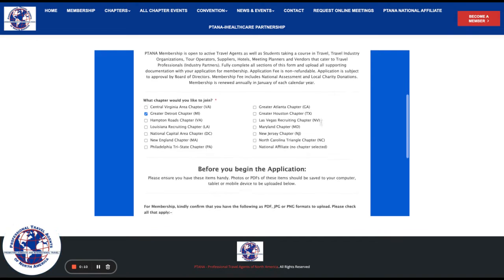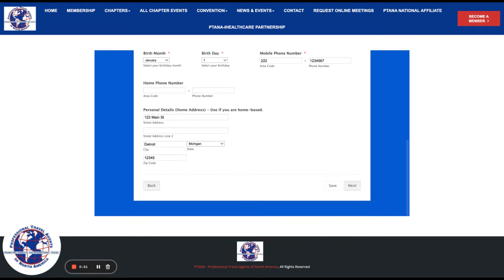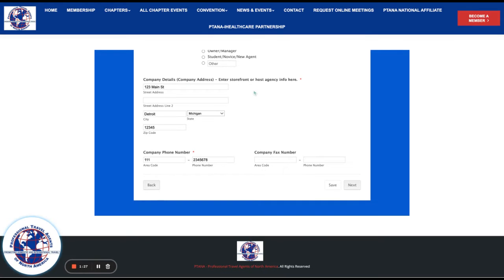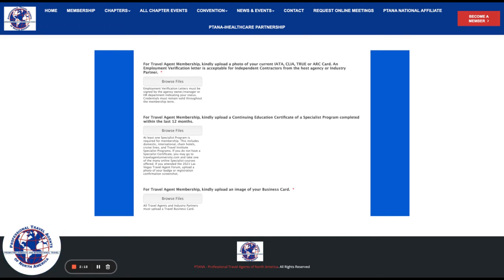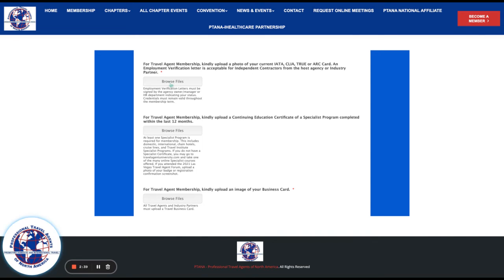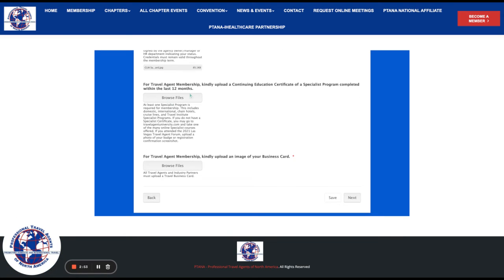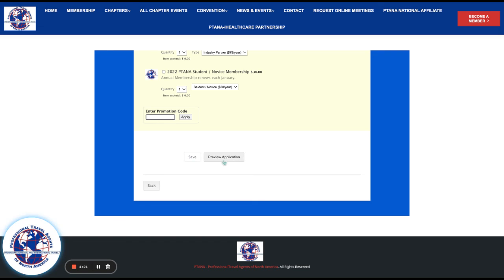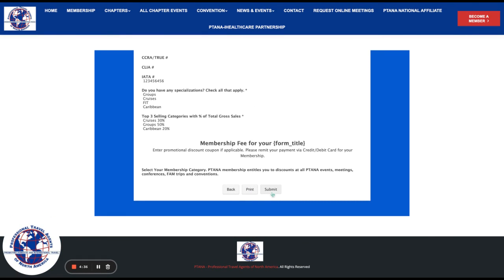PTANA Professional Travel Agents of North America: Membership Application Tutorial for Travel Agents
Here's a short tutorial on completing PTANA's Membership Application via ptana.org for Travel Agents.

Great tool to share with those having issues navigating the new online application process.